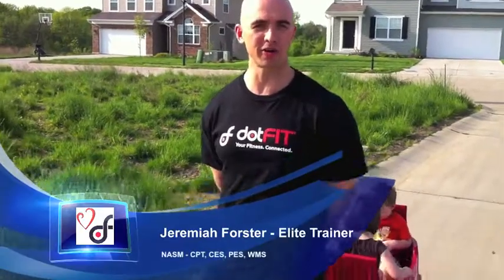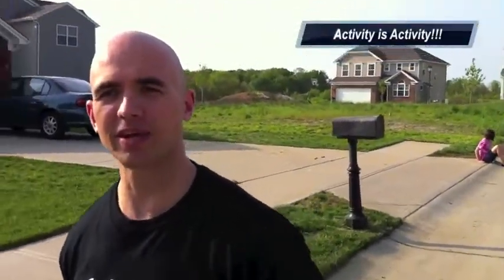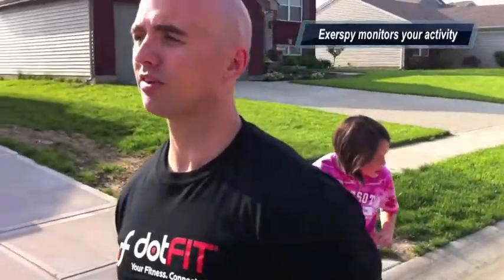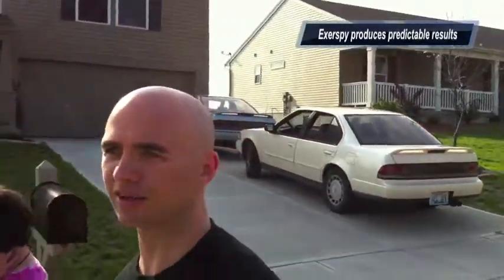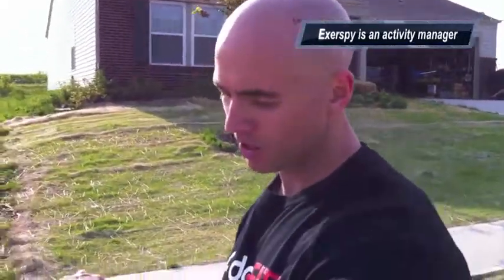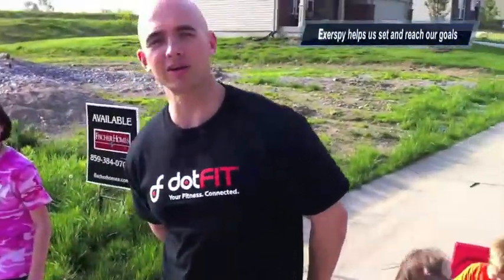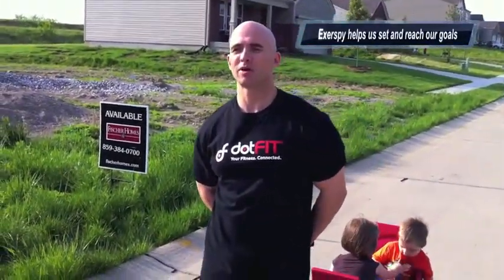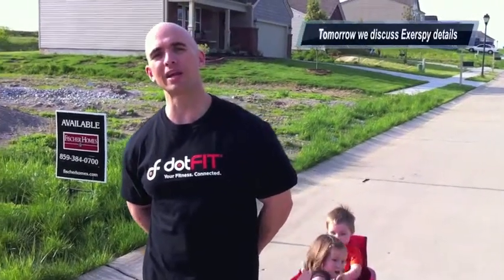The dotFIT Experience - Activity Tracking (Exerspy - Intro)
Jeremiah takes you along for a walk that him and the family are on and tells you the benefits of the Exerspy.